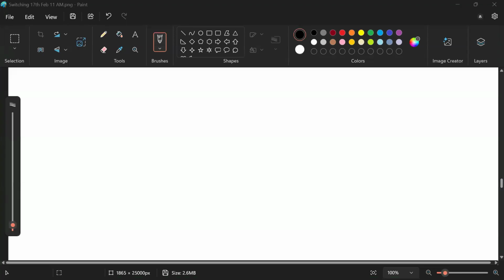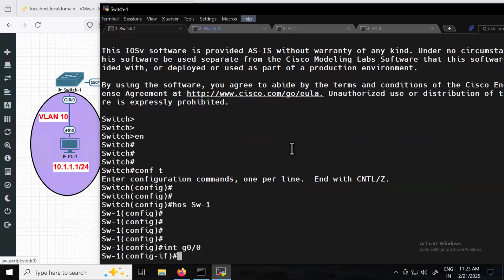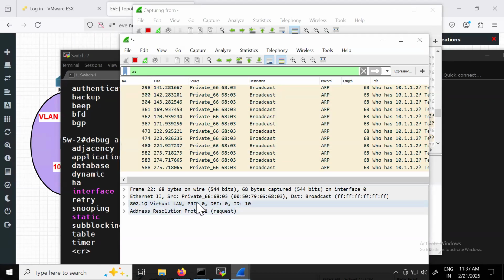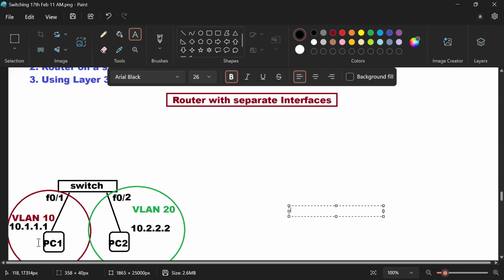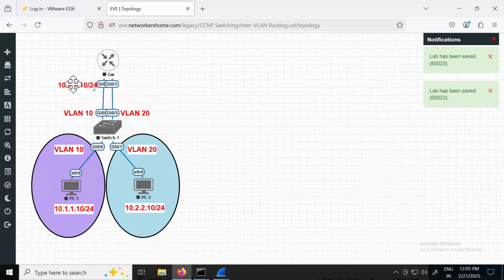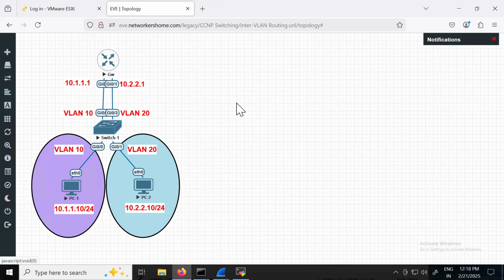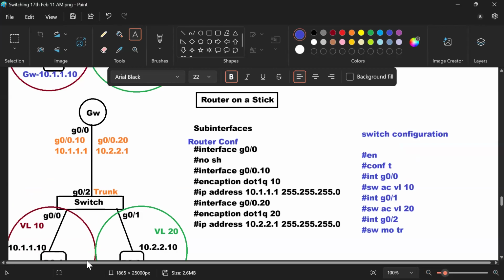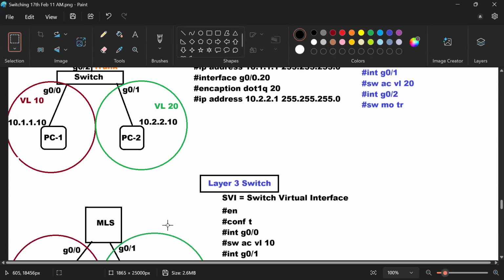Day 5 Inter VLAN Routing